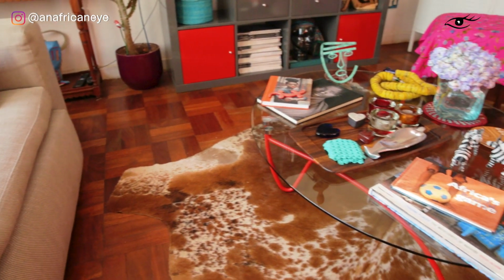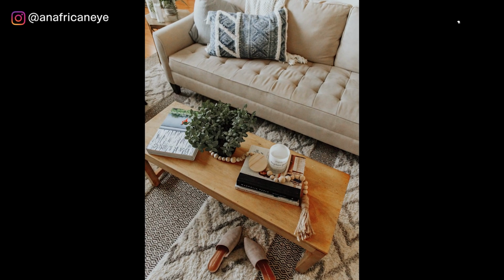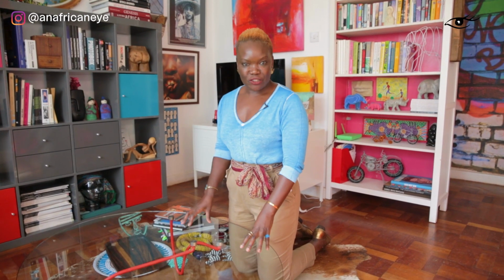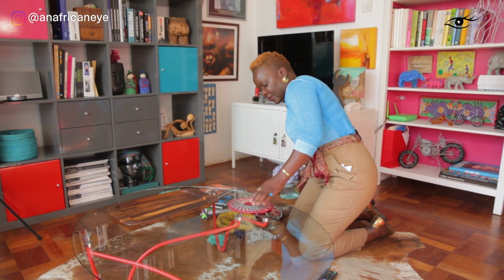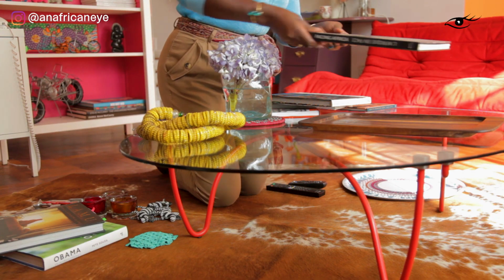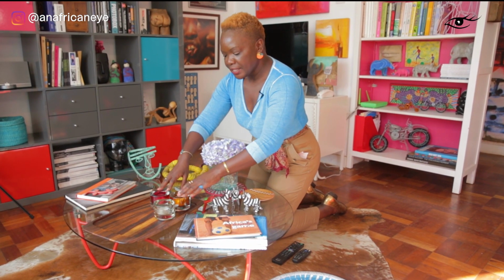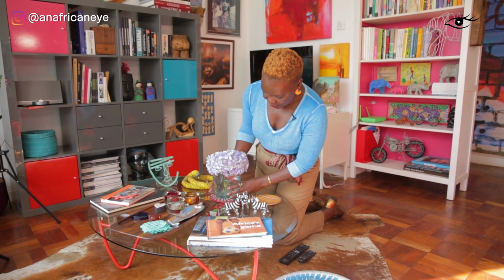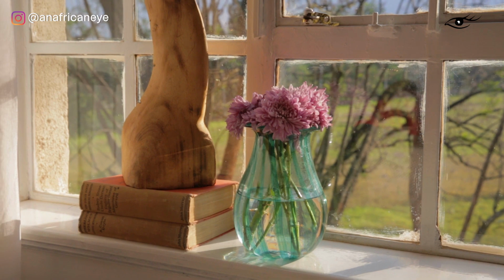HOW TO STYLE A COFFEE TABLE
HOW TO STYLE A COFFEE TABLE: In this episode I show you how to choose the best coffee table and how to decorate your coffee table using inexpensive things to style it. Coffee tables are more than just a place to place remotes and magazines. They are great secondary focal points and also so useful for zoning spaces, especially in open plan rooms. Coffee table decor is a great way to bring a scheme together and make a living room feel more luxurious.

So what do you think?  Like this video, share, tell your friends.